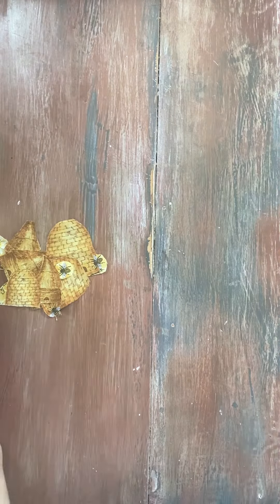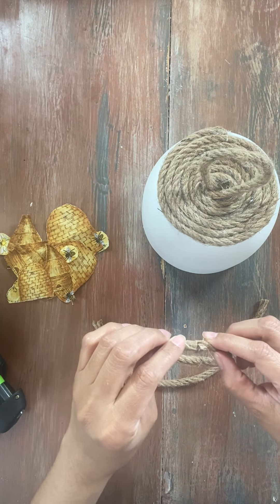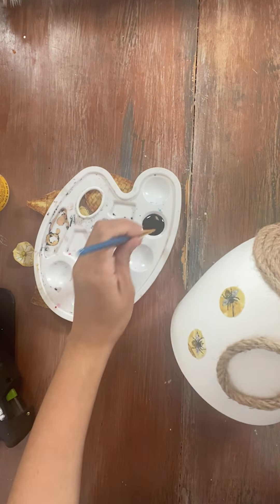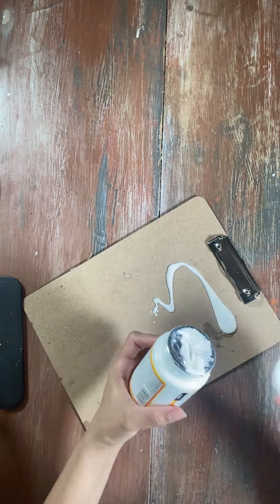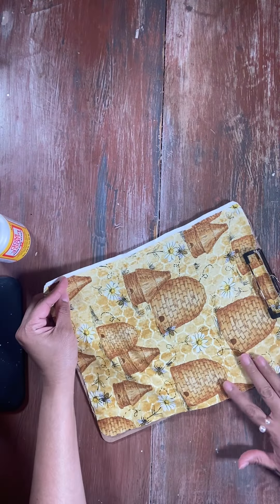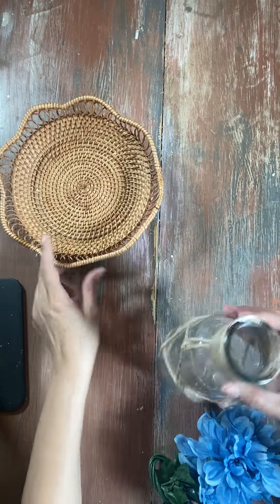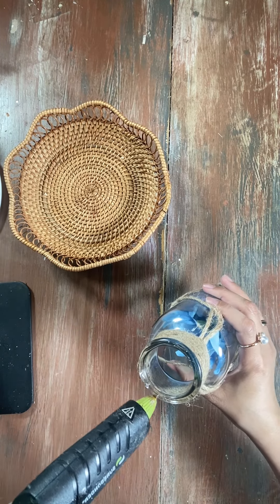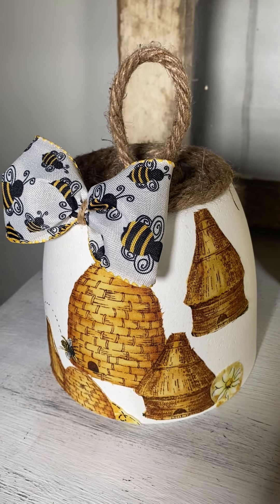NEW SUMMER HOME DECOR DIYS // 2022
Lemons, Bees...yes please!